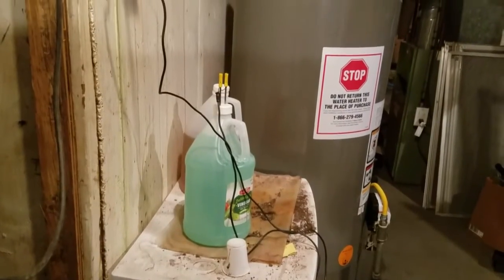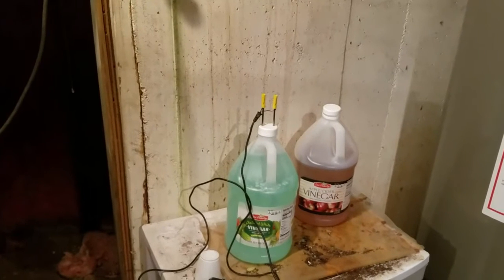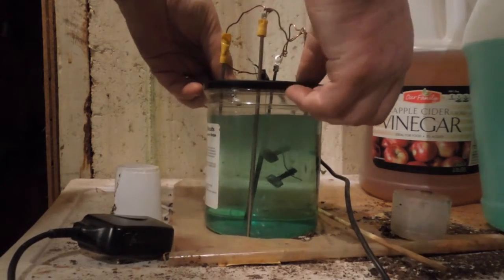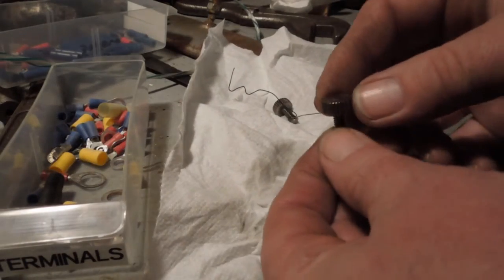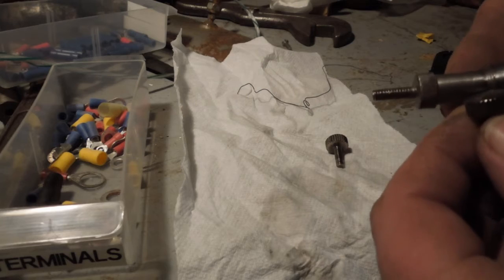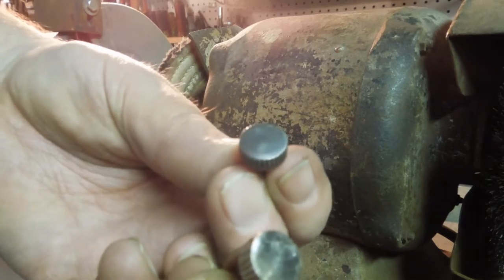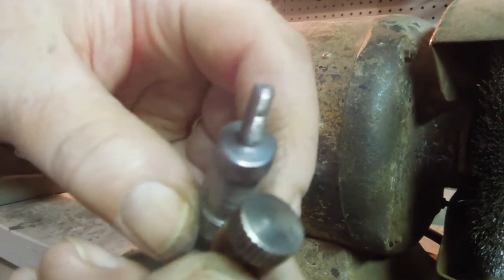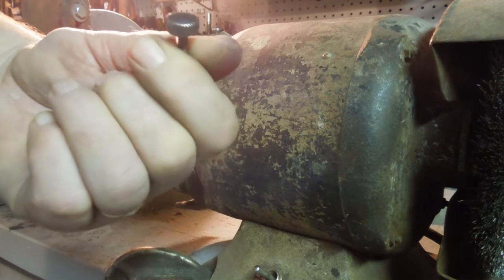Nickel Plating - Pexto 8014 Brace - Pt 2 - Test Run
Nickel Acetate Bath…..complete
Test Tank… . complete
Test Run… in process.
A while back I made some mounting screws for the Depth Stop on my Stanley #78.
I haven’t finished the project because, well things got in the way. I do have three prototype screws. Two finished and one needing final cut off. What better to use for a trial run of the nickel-plating tank.
With the test complete I can apply the process to the Big Brace Project.

The method for creating nickel acetate is on Geoffrey Croker’s channel.